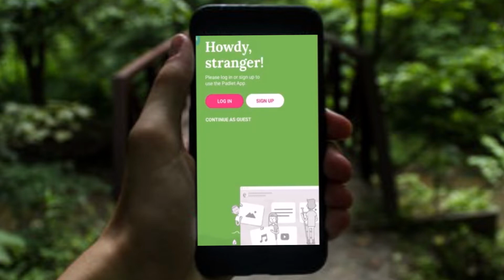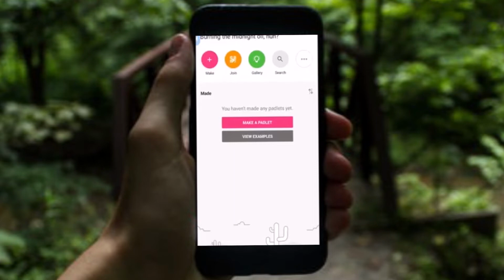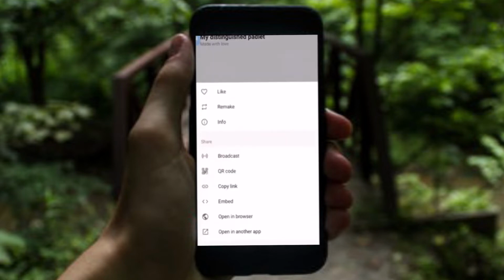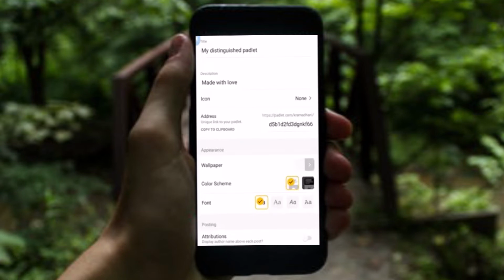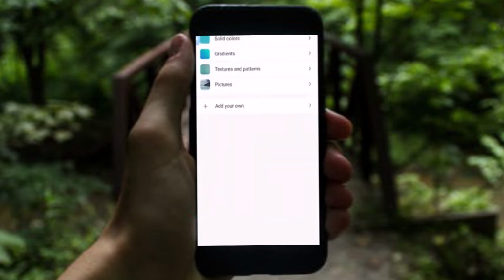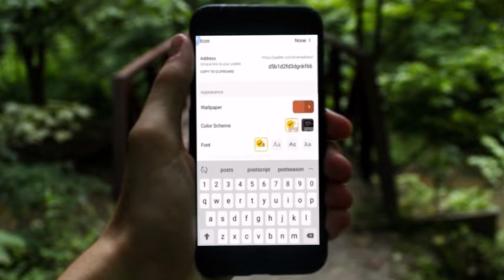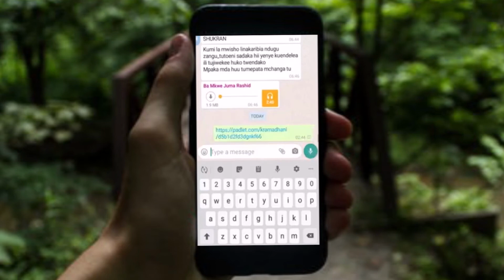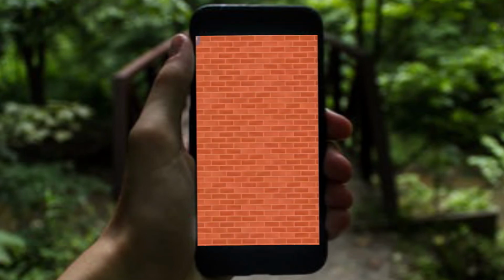How to use Padlet effectively in Teaching And Learning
This video explains how to use Padlet in Teaching and learning. Teachers will find it useful to implement in class.